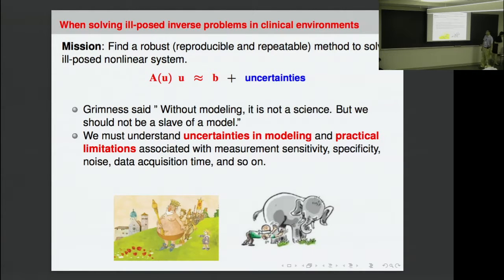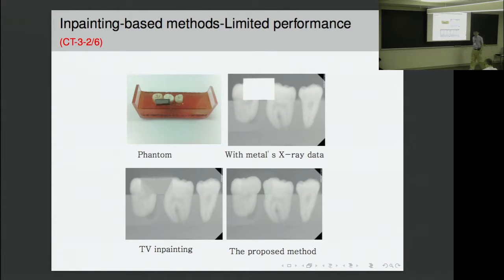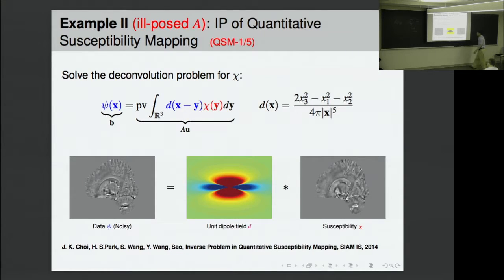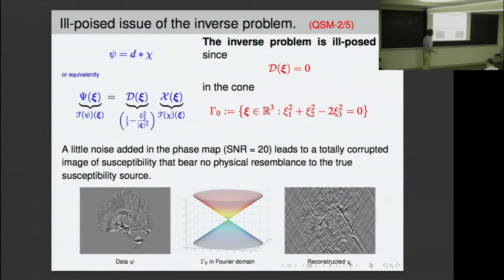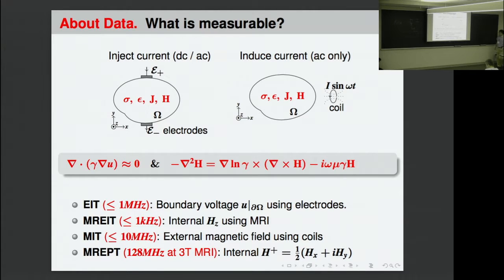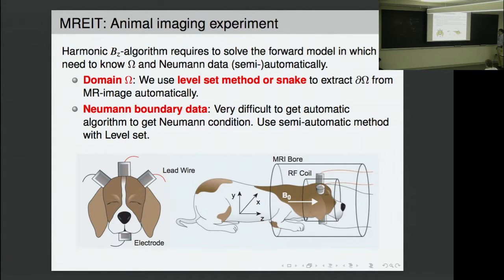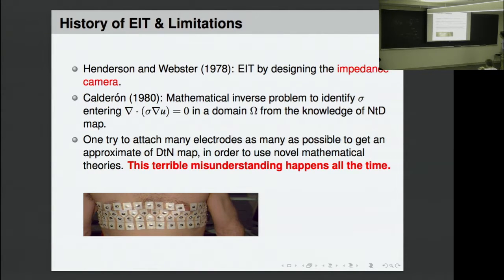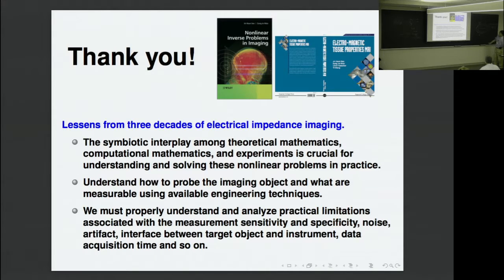Mathematical methods for biomedical impedance imaging | Jin Keun Seo